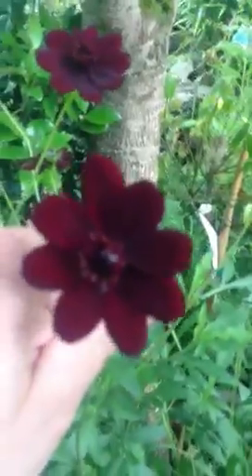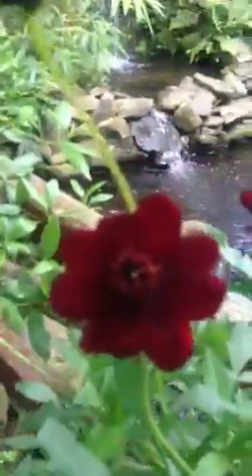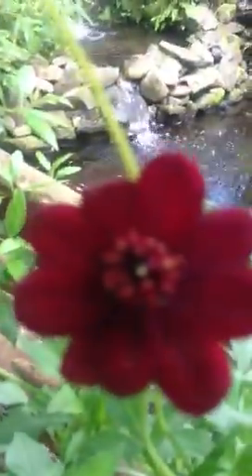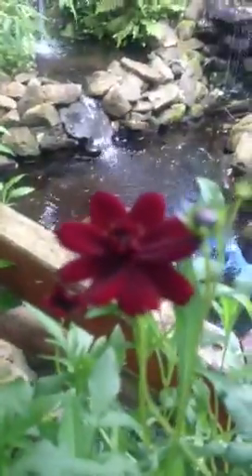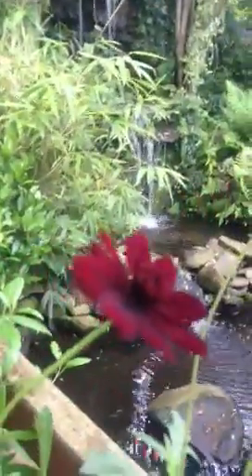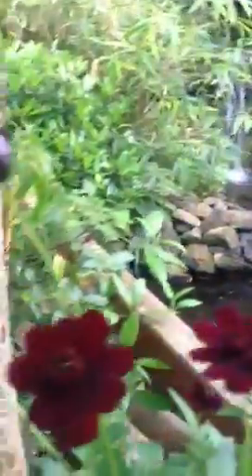Chocolate scented Cosmos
Cosmos Astrosanguineus has blooms that are chocolate scented It flowers from June until September and lasts for years!